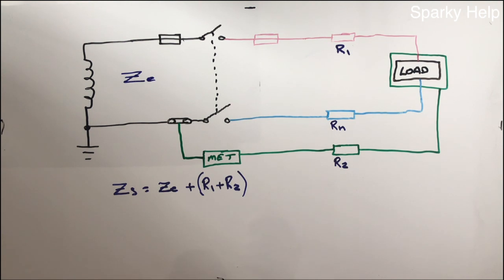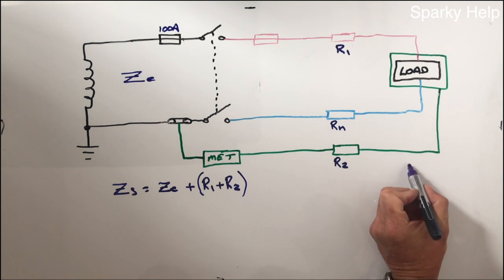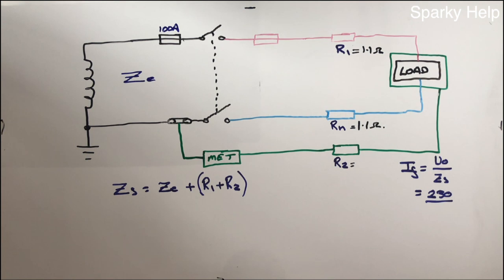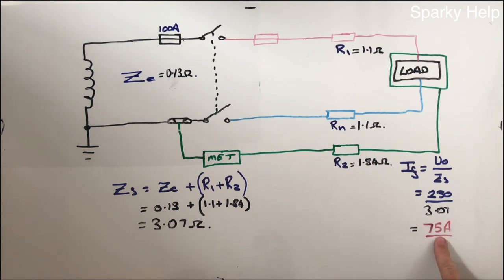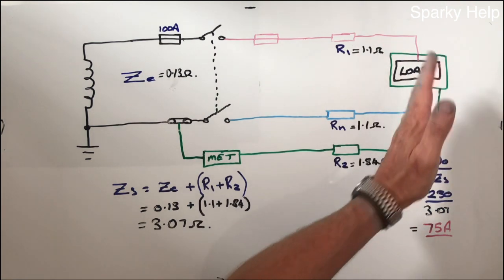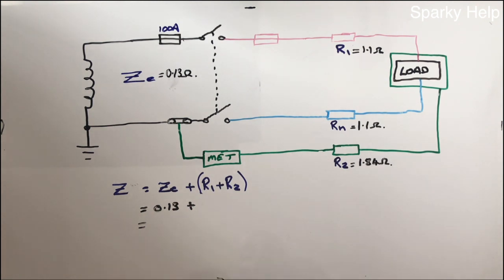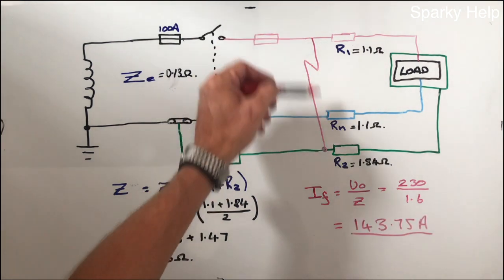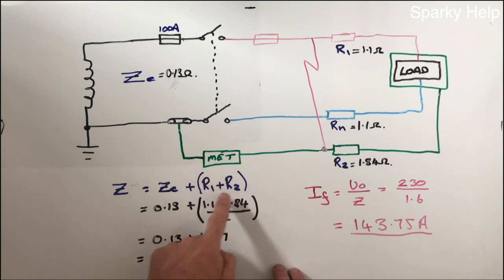Inspection and Test Zs Calcualtions with fault current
Inspection and Test Zs Calculations and fault current an easy guide.  Understand how to calculate the fault current - great for any inspection and test exam or come to think of it any electrical exam.  This will give you ideas how to construct the drawing and show labels around the circuit.  Simple guide to the calculation of Zs and recognise the earth fault loop path.  Essential for any exam.  What is R1, Rn or R2 see where Ze (external earth fault loop impedance is and apply it - go on have a look and refresh or improve your knowledge.